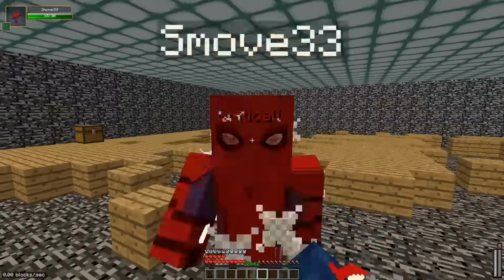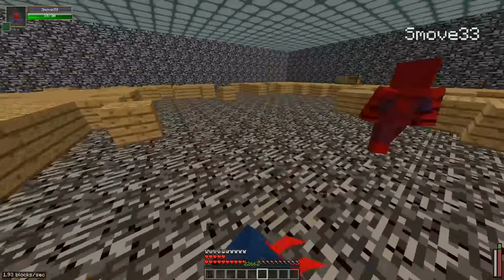Minecraft Legends Mod- Superheros Vs Superheroes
Hey everyone, today im joined with smove to do some cool little superhero/supervillain fights so hope you guys enjoy

Avengers theme
TeknoAXE'S #5(SuperHero)
Mikhael Bureau's Epic Superhero Music Theme